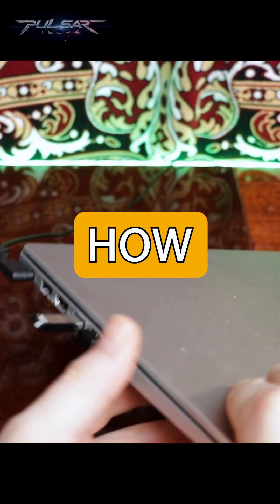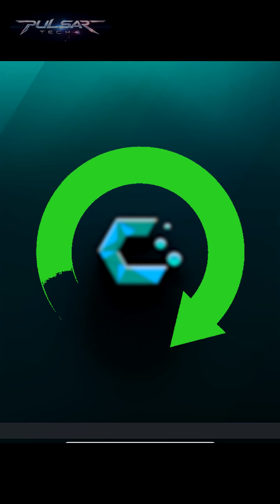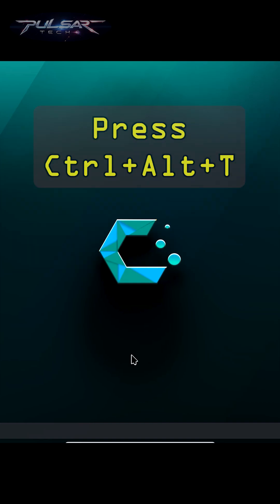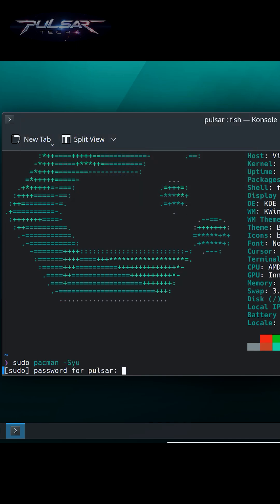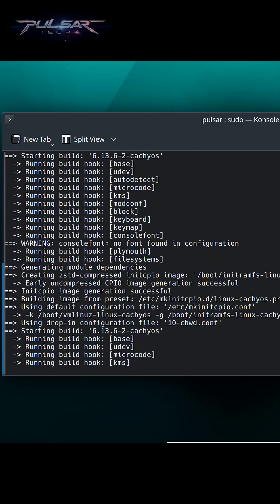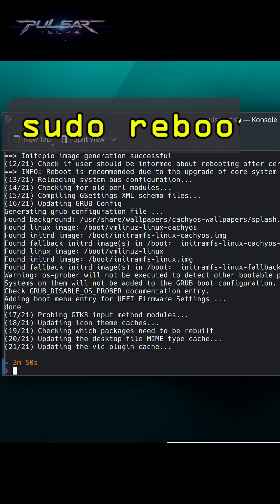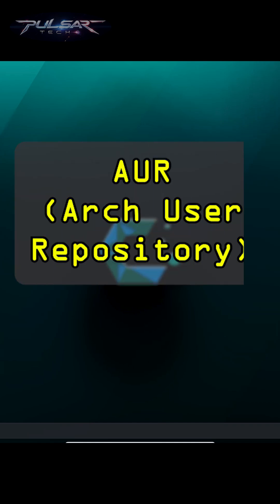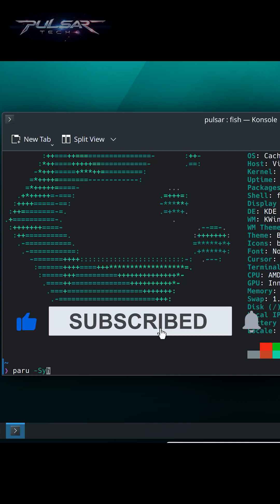CachyOS Update Command You Need to Know!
Here's how to quickly update your CachyOS system using the terminal.
✅ Command used: sudo pacman -Syu
💡 Tip: If you use AUR packages, update with paru -Syu (optional).